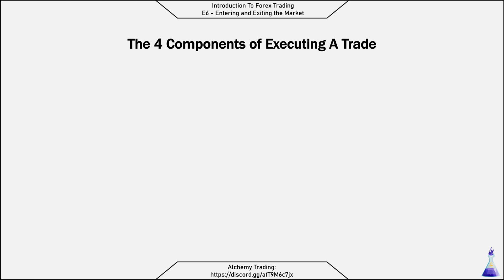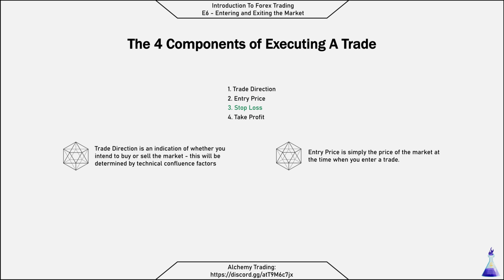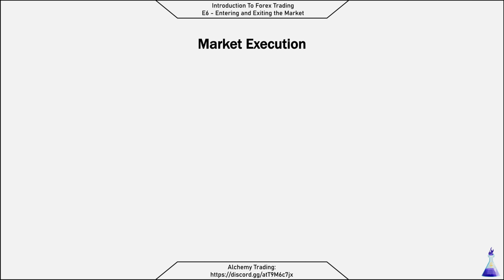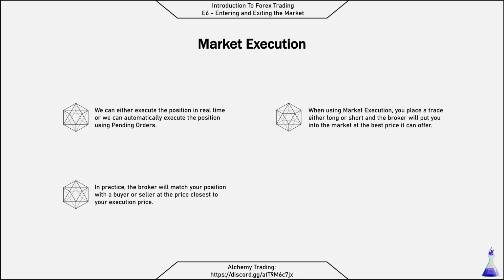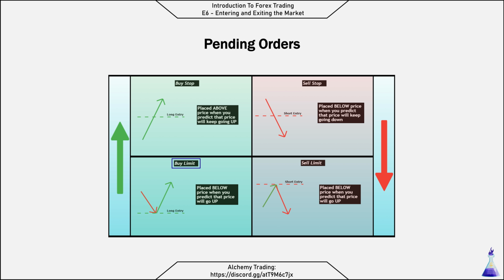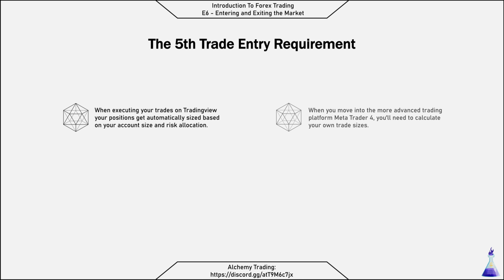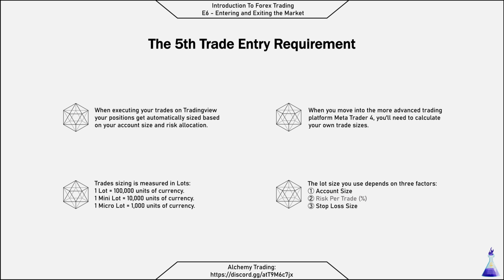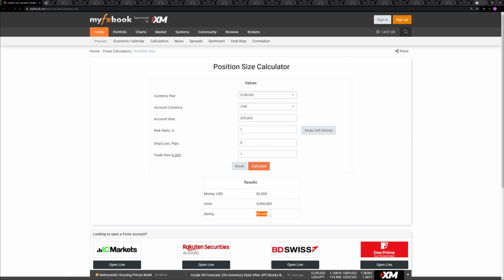Introduction to Forex Trading - E6 - Entering & Exiting the Market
Welcome to our introduction to forex trading series!

In the sixth episode of the introduction to forex trading series, our team will be discussing how to enter and exit trades in the forex markets.

Chapters:
0:00 - Introduction
0:53 - The 4 Components of Executing A Trade
3:12 - Market Execution
4:20 - Pending Orders
5:39 - The 5th Trade Entry Requirement
8:31 - Conclusion